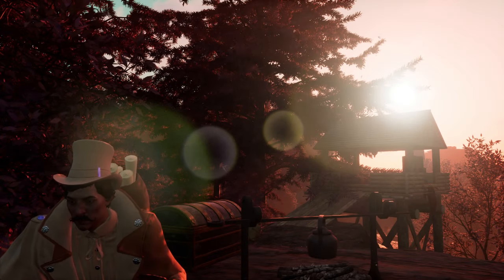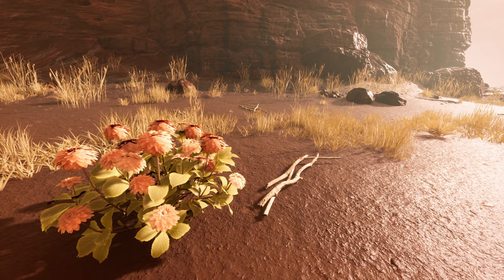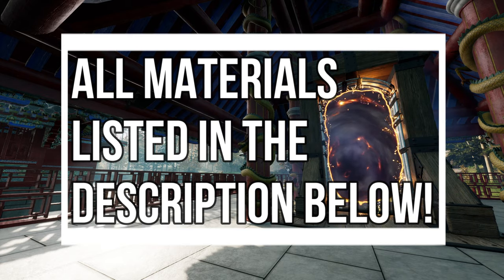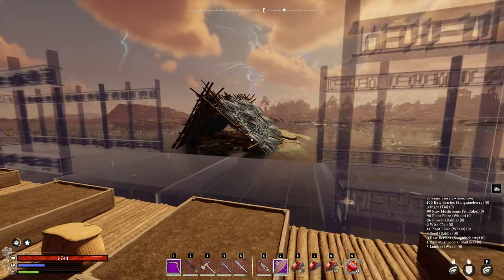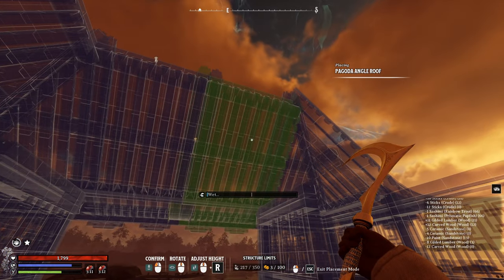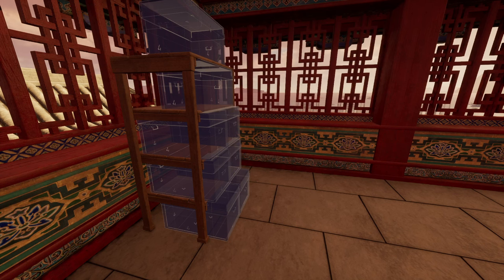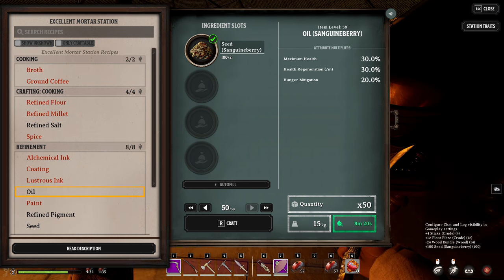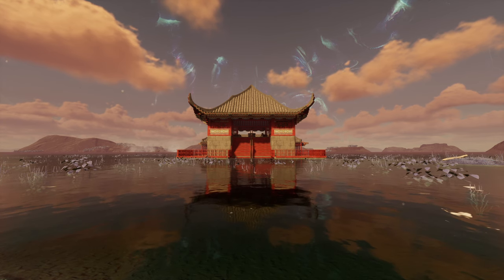The Ultimate Beef Wellington Farm In Nightingale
0:00 Intro
1:19 Ingredients
5:51 Building Guide
16:11 Farming tips
20:16 Outro

Crude foundation - 390 sticks, 468 wood bundle, 312 plant fiber
Planters - 600 lumber
Pagoda - 556 ceramic, 307 carved wood, 174 gilded lumber, 174 shingles, 180 paint

Crafting stations + furniture - 3 etched alloy, 1 hinge, 1 copper wire, 5 lumber, 29 gilded lumber, 18 etched precious metal (gold, silver etc) 18 flowers, 12 filigree, 6 cloth, 6 felt, 4 wire (any)

Augments +lighting - 2 brass, 2 lens, 1 carved stone, 2 ingots, 1 lumber, 1 shaft, 2 etched ingots, 2 fasteners, 1 ornament

Storage - 8 lumber, 8 brass, 8 leather

Total - 3736 wood, 3642 stone for structure

Nightingale is a shared world survival crafting game, set in an all-new fantasy universe created by Inflexion Games, hailing from Canada.

Embark on epic journeys across the realms, the world has been plunged into decay by The Pale, you will join the road tread by realmwalkers, nightingales, calcularians and druids, as you fight your way through hordes of Bound, your only source of salvation will be the home you build.

Nightingale is a survival/crafting game currently in development by Inflexion Games. Set in a alternate history Victorian timeline where humanity is scattered across far-away realms after catastrophe. Players will gather resources, build and explore the remaining realms in search of the now-lost main city - Nightingale.

A huge thank you to potatopeppie for putting this together!